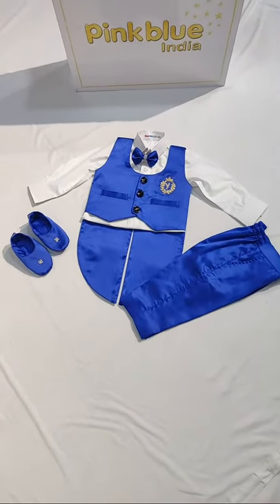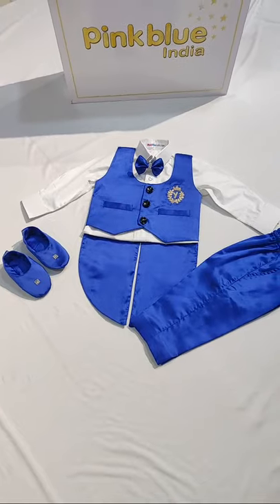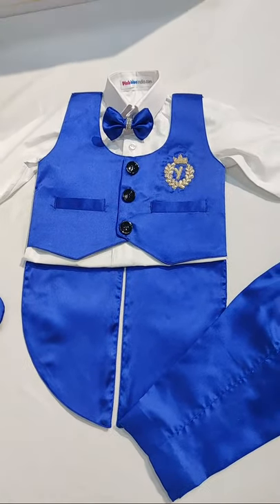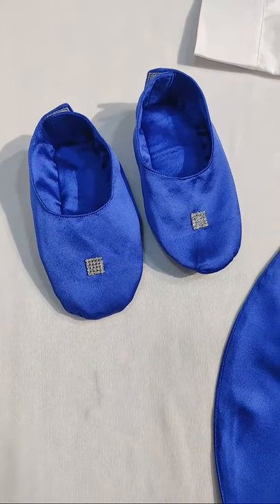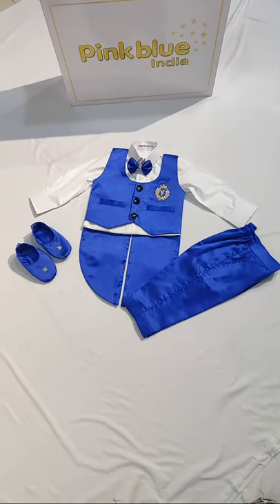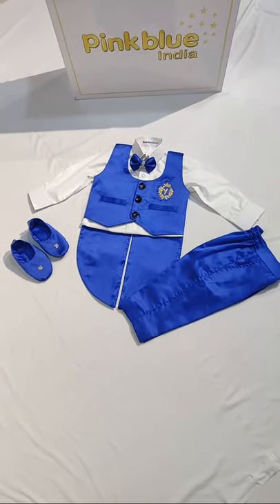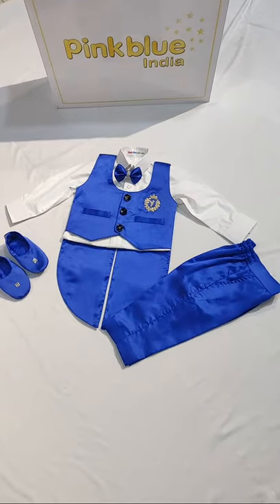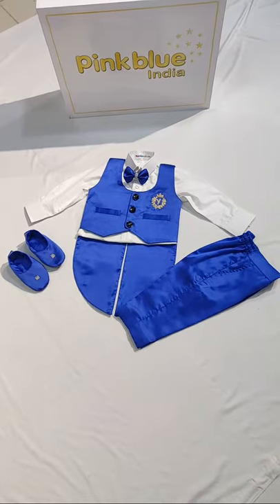Royal blue Tail Coat Set For Birthday Boys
An official youtube channel of PinkBlueIndia.com. We are popular YouTube channels for children birthday party wear dresses.